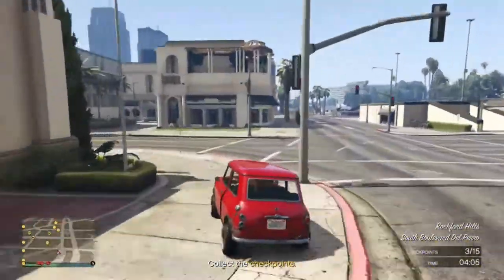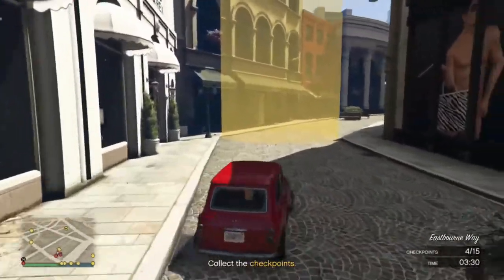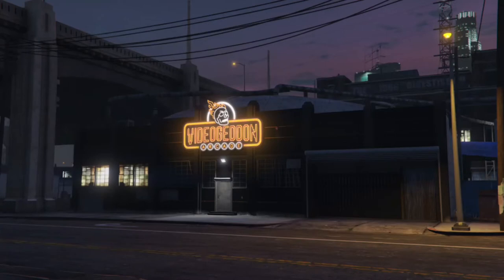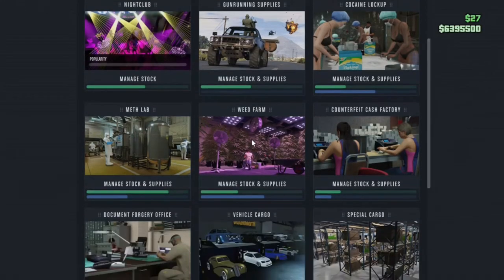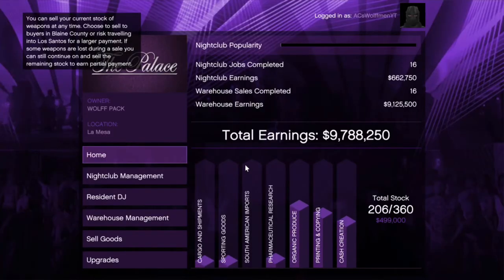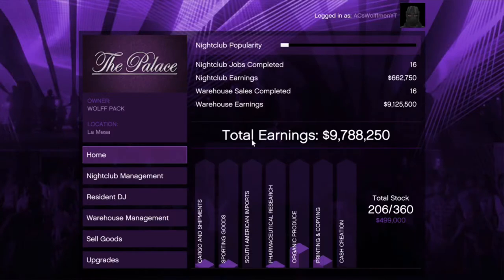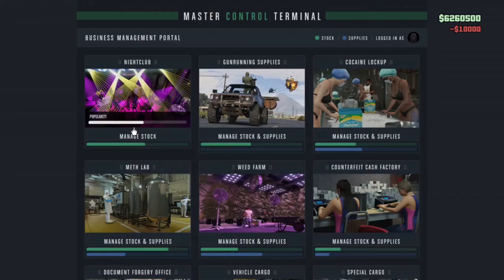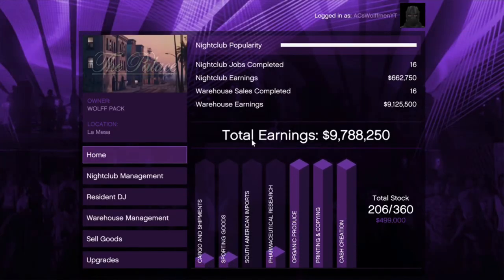Get 100% Popularity In UNDER 10 Seconds